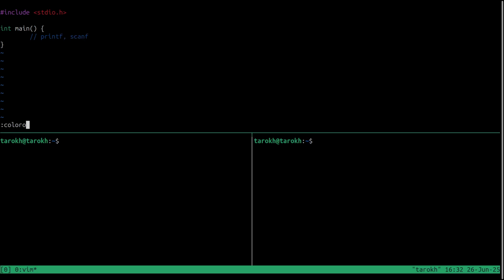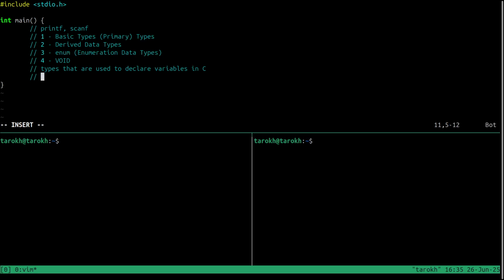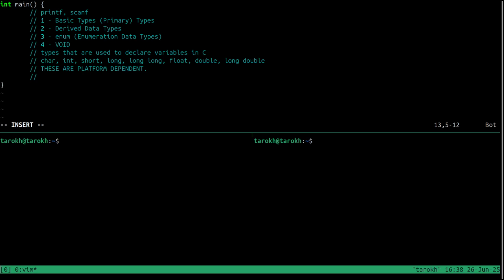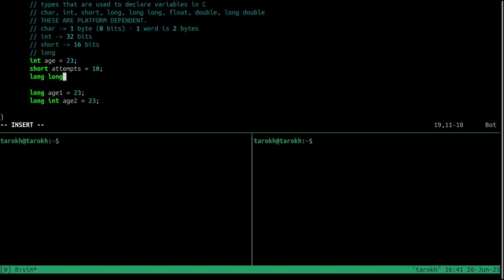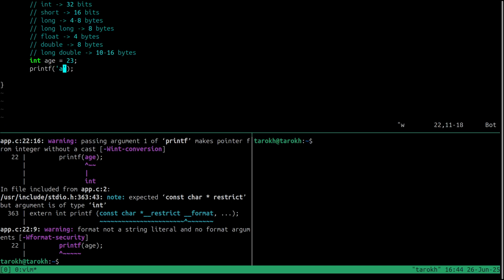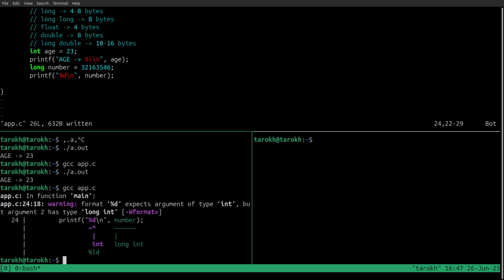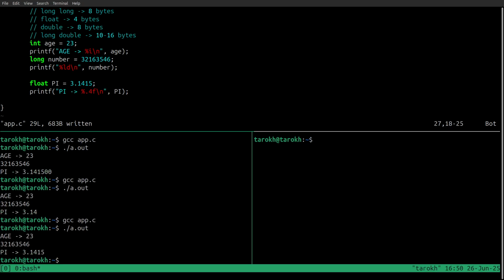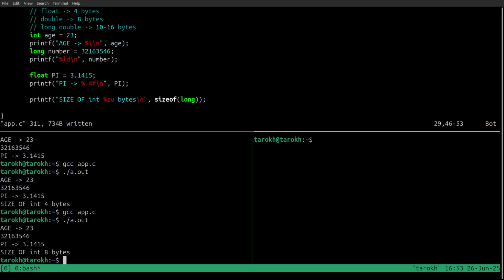C programming | Day 04 | Data Types and Type Specifiers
🎯 Day 04 – Data Types & Type Specifiers in C Programming
In this video, we dive into one of the core building blocks of C: Data Types and Type Specifiers. Whether you're just starting out or brushing up your skills, understanding the size, usage, and purpose of data types is crucial for writing efficient C code.
📚 Learn about int, char, float, double, short, long, and how to use signed, unsigned, long long, and more!

🔧 Make your C foundations strong—let's code smart!

👇 Watch now and level up your C game!